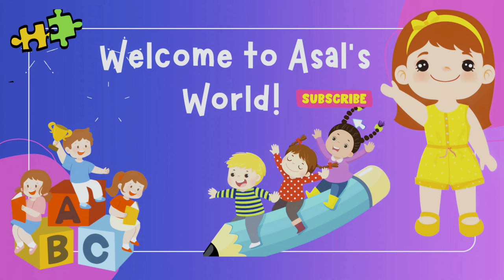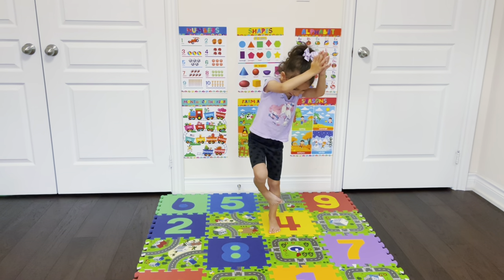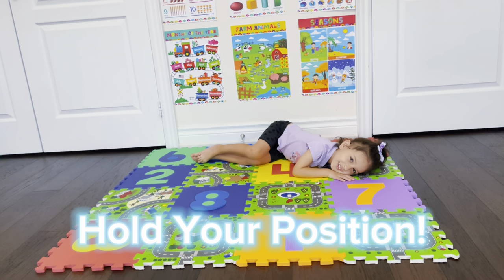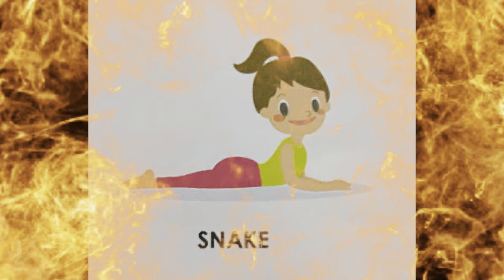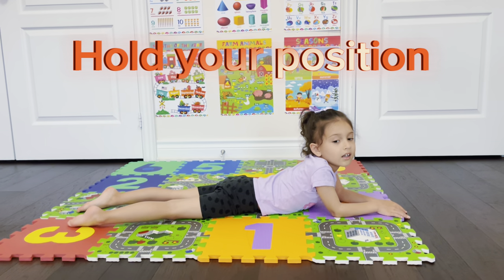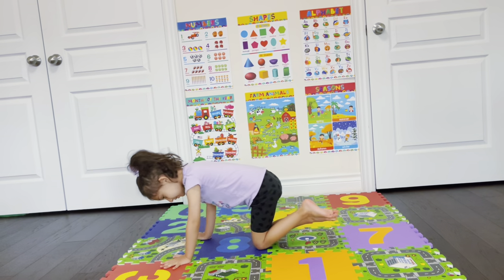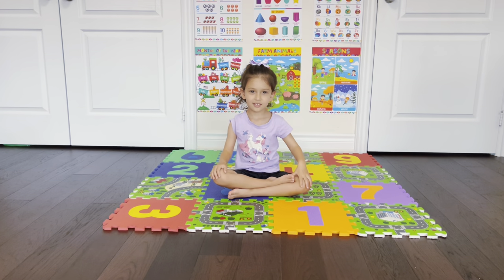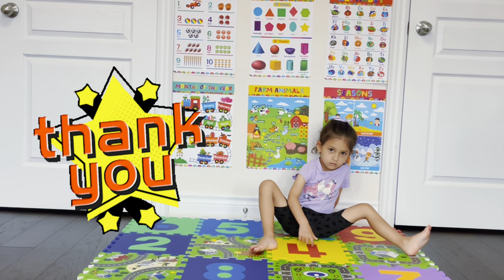YOGA with ANIMAL POSES for Kids & Family!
Hey there, folks! Today, we're diving into the cute world of animal yoga for kids. Yep, you heard it right! Animal-inspired yoga poses are not just fun but also great for children's physical and mental health.

Kids often struggle with sitting still, and yoga can help them develop concentration and patience. By imitating animals, they can learn new poses in a fun, engaging way. Plus, these animal poses improve motor skills like balance and coordination.

But wait, there's more! Animal yoga has an added bonus - it helps kids connect with nature. By learning about different animals and their postures, children become more aware of the world around them. This can foster a love for nature and promote environmental consciousness.

So, if you're up for some playful physical activity with your little ones, consider trying out some animal yoga poses! It's a win-win for both fun and health benefits. Thanks for joining us today! Enjoyed the video? Until next time!